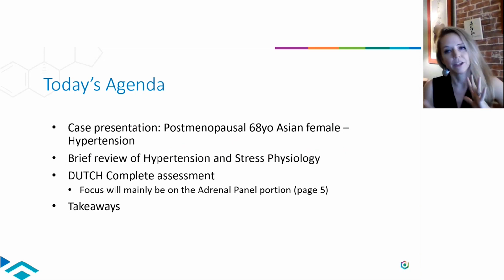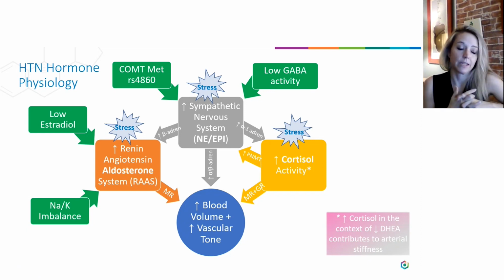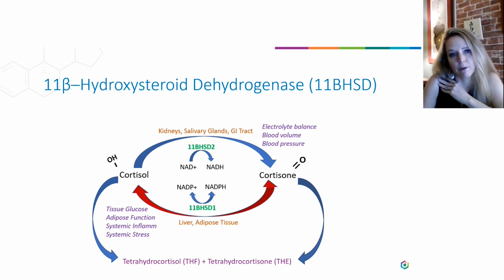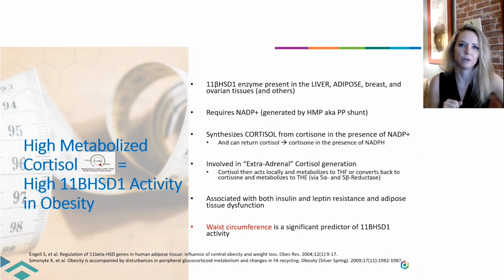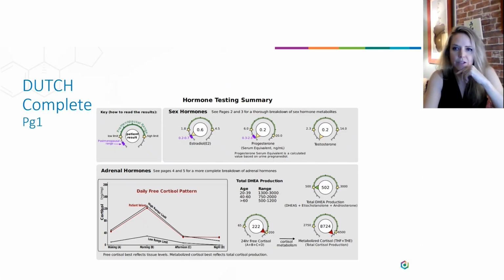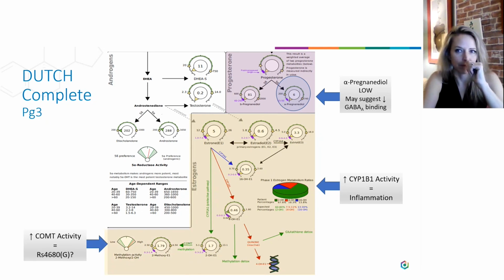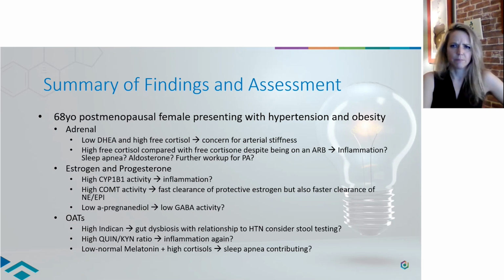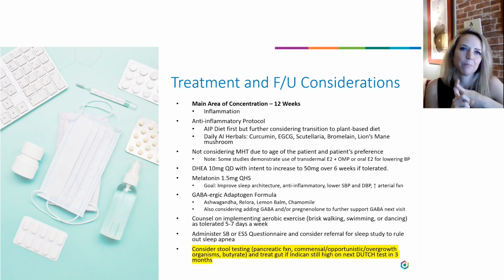DUTCH Case Study: Stress and Cortisol in a Hypertensive Patient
This month’s case study presentation with Dr. Allison Smith, Stress and Cortisol in a Hypertensive Patient, broke down how the DUTCH Complete may be used in a preventive medicine setting as a basis for creating a lifestyle support plan when the goal is decreasing cardiovascular risk in a patient on antihypertensive medications.